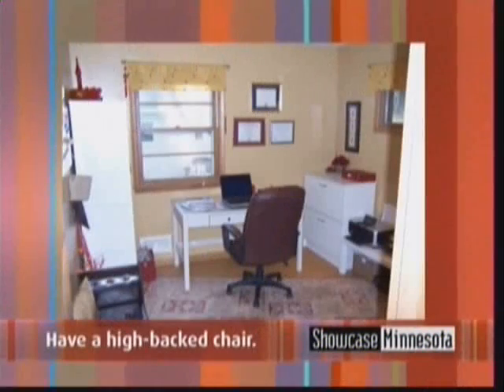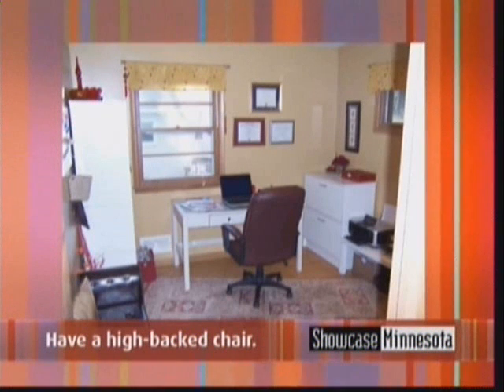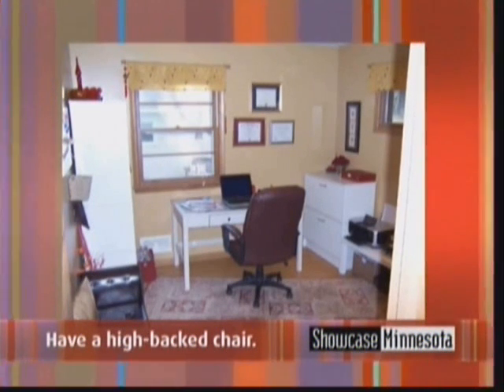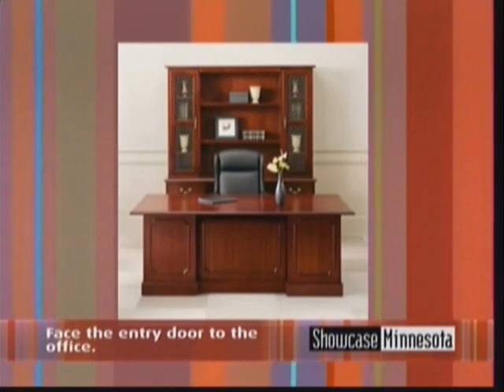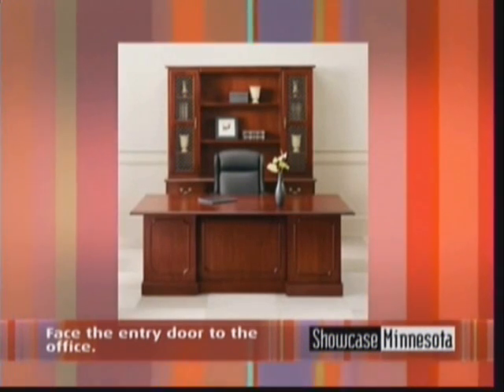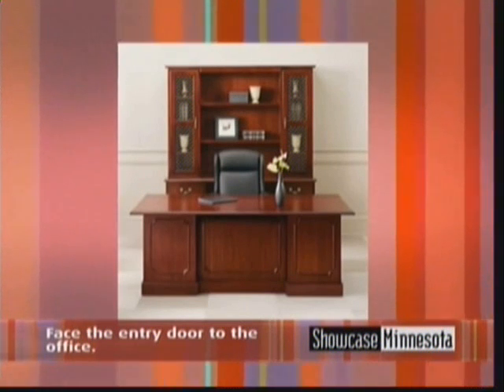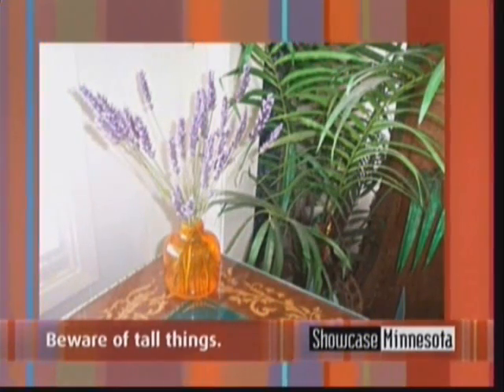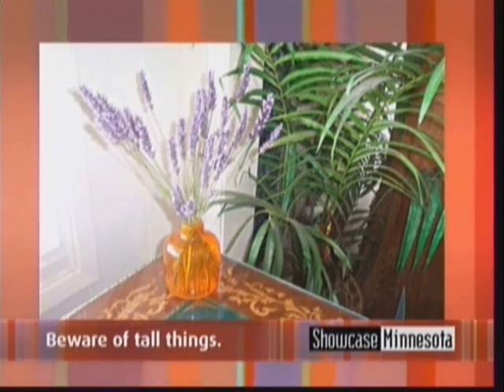Feng Shui for Challenging Economic Times - April 2009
Carole Hyder gives Feng Shui tips for those experiencing tough economic times.